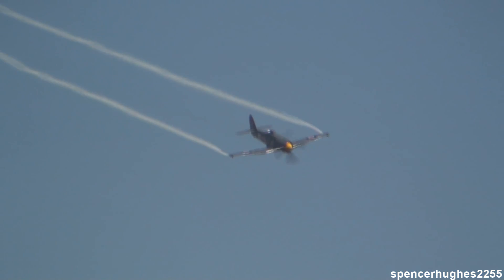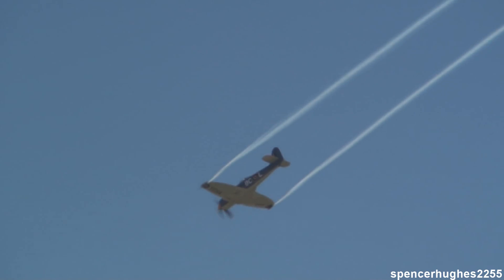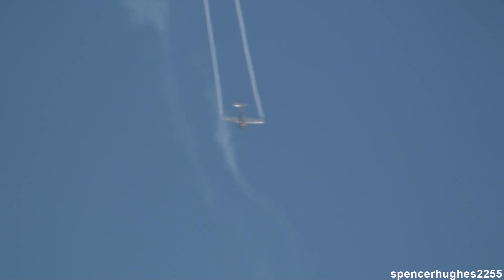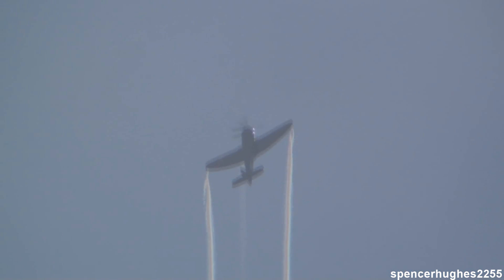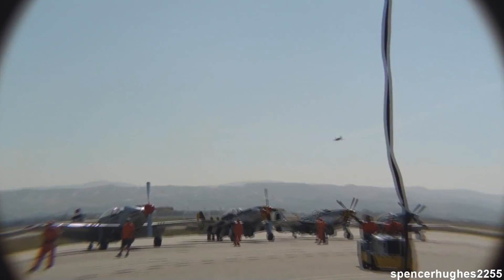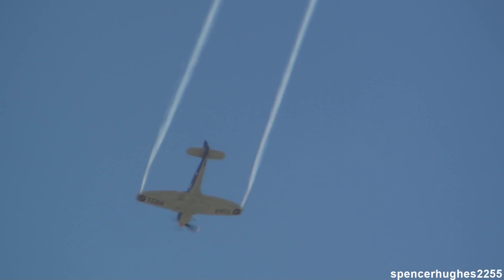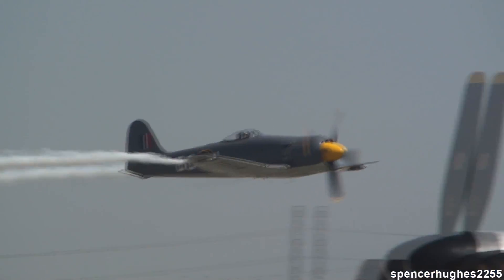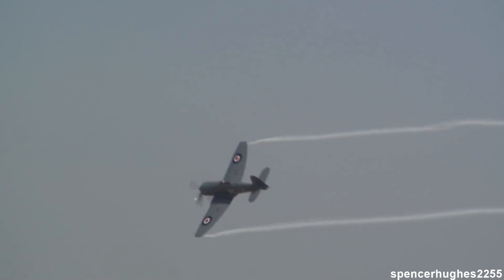2010 Planes of Fame Air Show - Sea Fury Aerobatic Demonstration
2010 Planes of Fame Chino Air Show. Saturday May 15, 2010 - Watch as Brian Sanders puts on a great demonstraion of the Hawker Sea Fury over Chino, CA.